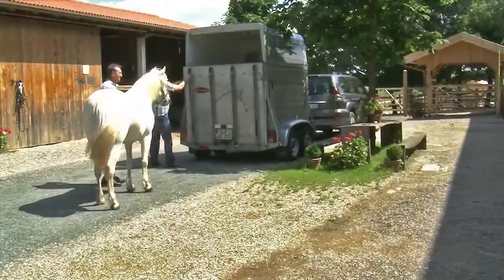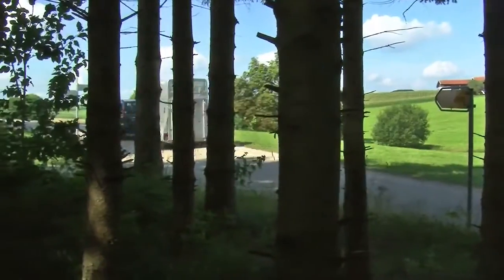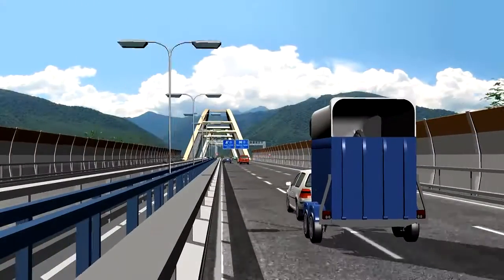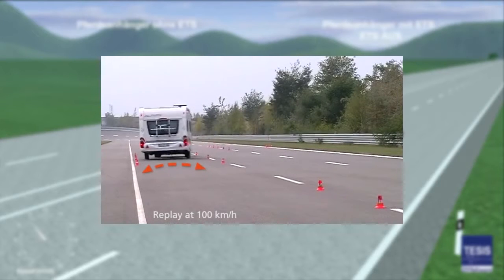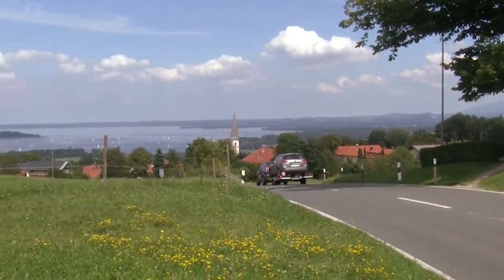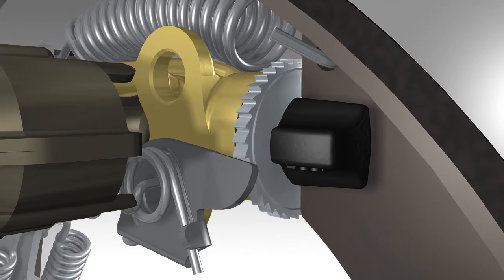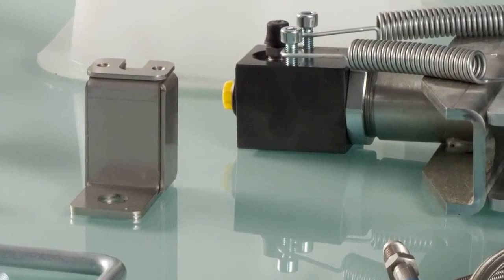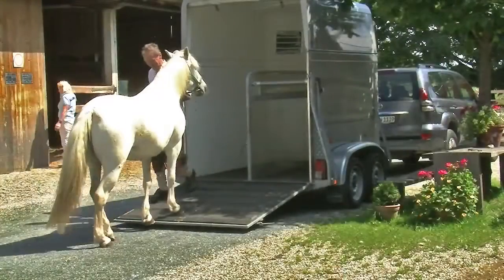KNOTT ETS02 Elektronic trailer stabilisation system for horse trailers.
ETS02    Elektronic trailer stabilisation system for horse trailers